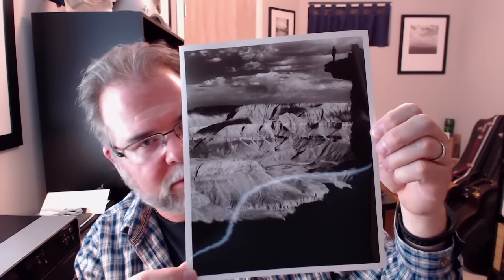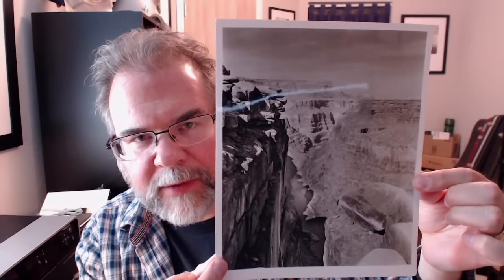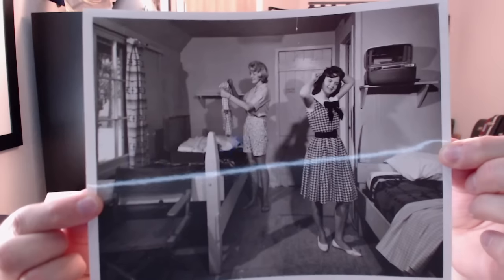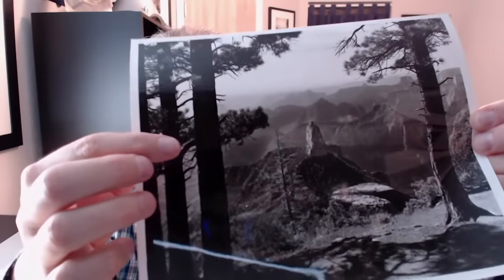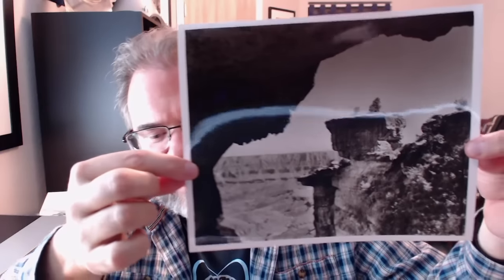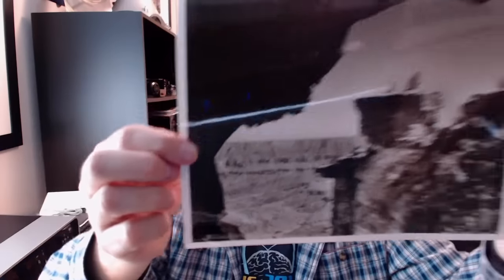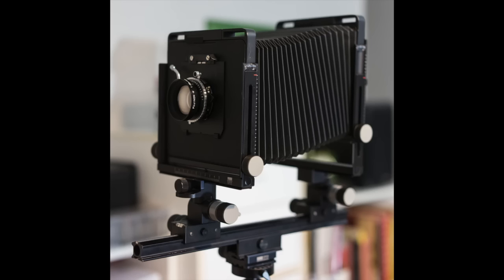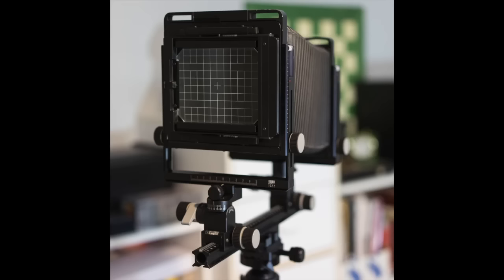Vlog 2016_06: Photo Swap Meet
Here I drone on about the big yearly photo swap meet I attended today.  Hang on, though -- I show some cool prints that I bought at the event!